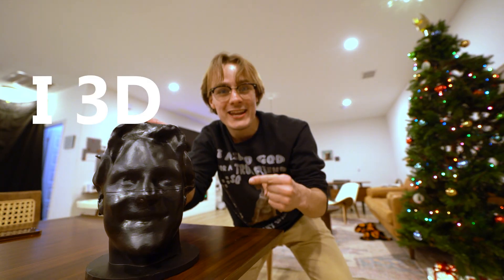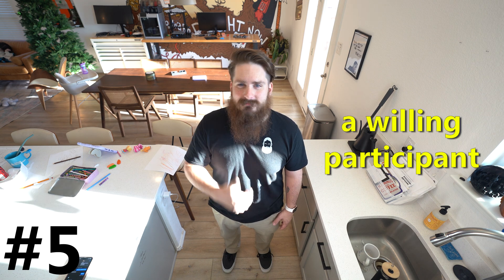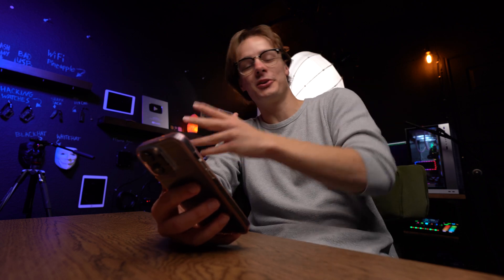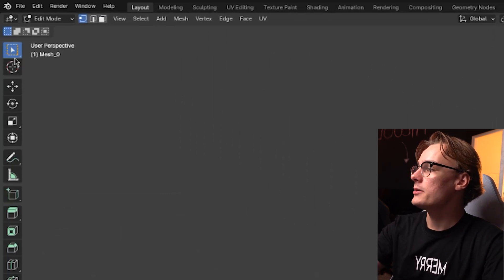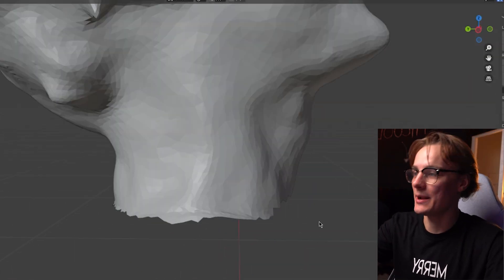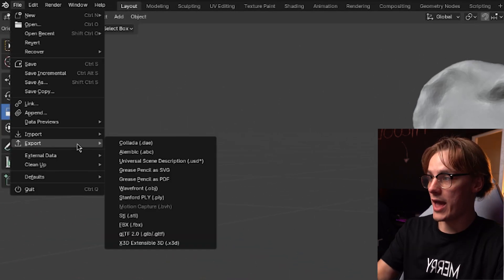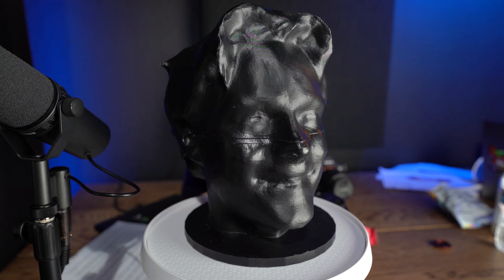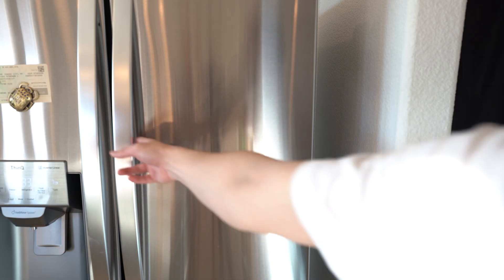3D Print of my HEAD!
Have you ever wanted a life-sized 3D model of your head? Me too! In this video, I'll show you exactly how I made one.

Haters will say, it's just a block of filament, a blob of PLA; but not me. When I look at this head, I see a comrade. A best buddy, a companion who will never leave my side. In a word? Best friend.